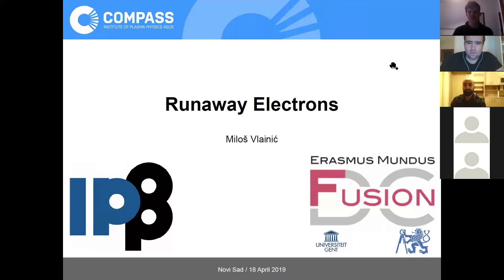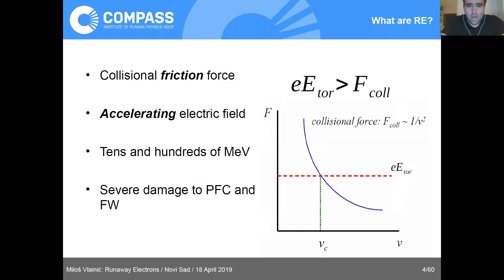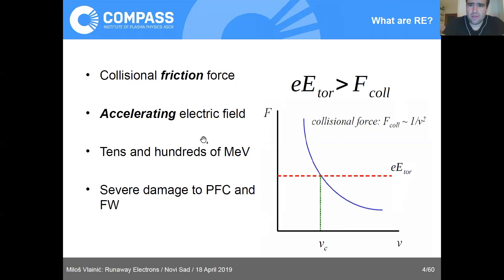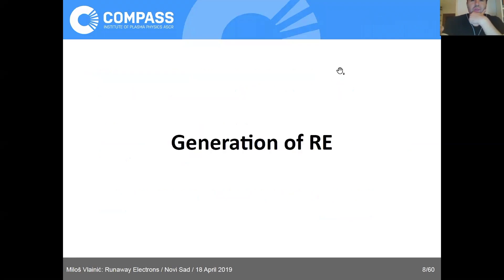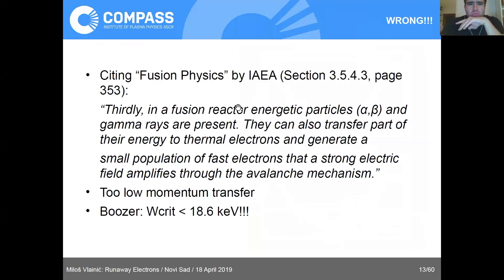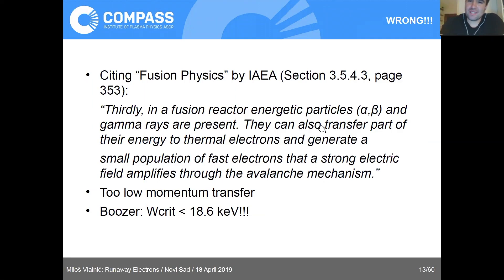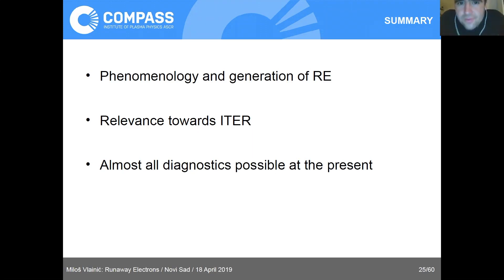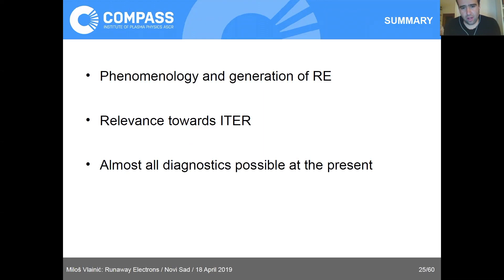Runaway, or not? | Miloš Vlainić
Presenter: Miloš Vlainić (PhD Institute of Physics Belgrade).

Presented: April 18th 2019

Synopsis: An introduction to runaway electron theory, experiments and the challenges facing ITER.

FusionEP talks is a student-led seminar of the European Master In Fusion Science and Engineering program (join us @

COMING UP NEXT on APRIL 18th: EKATERINA MATVEEVA on DISRUPTIONS. Join us @ [link to be added]